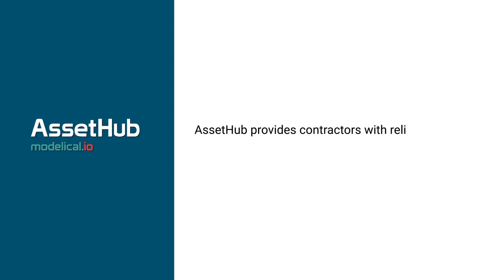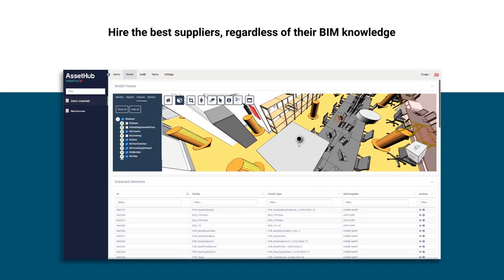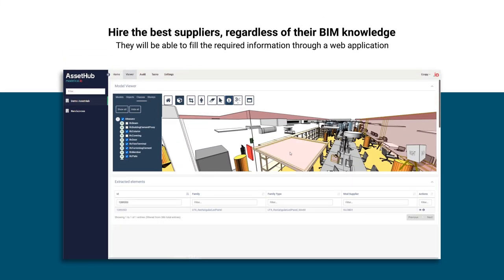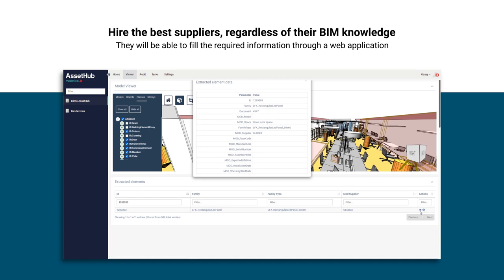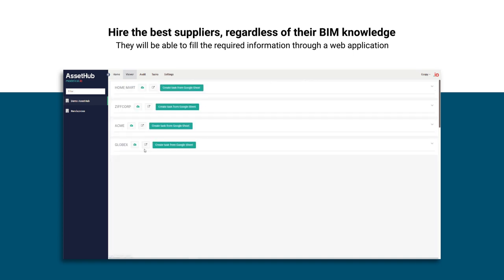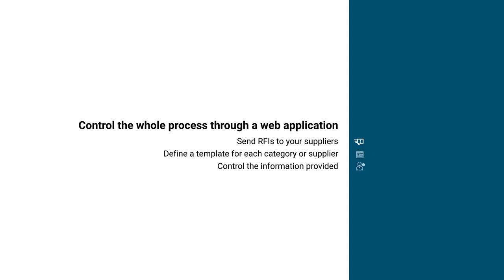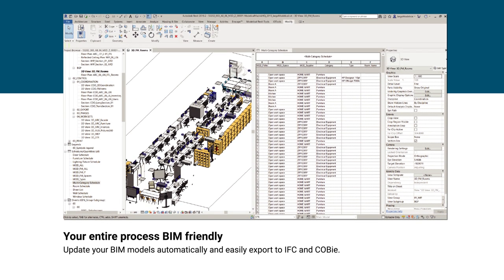Asset Hub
AssetHub is a tool for helping contractors with the asset management of projects under construction. Assethub let contractors to hire the best suppliers regardless of their BIM knowledge and control the whole process through a web application.